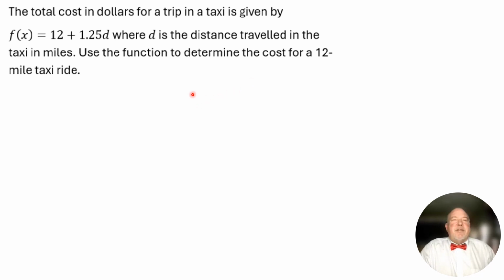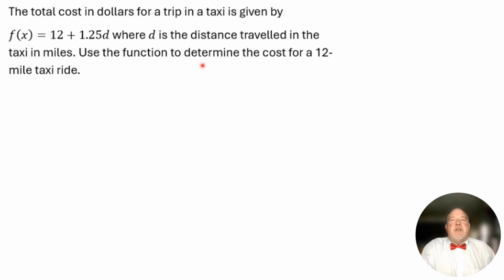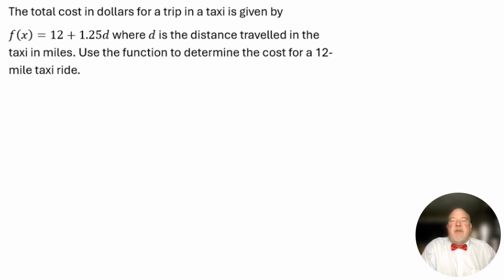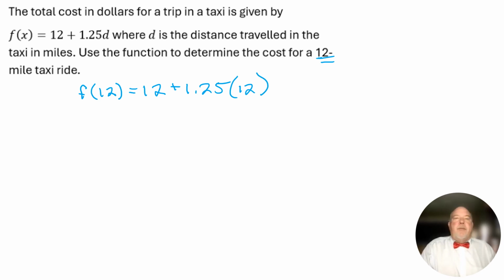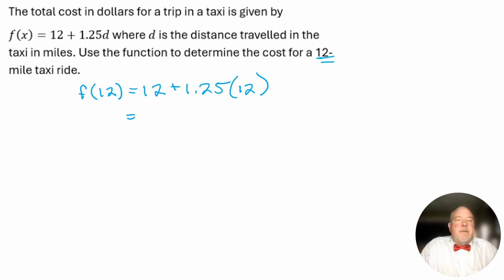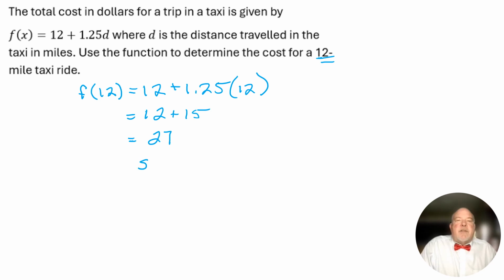How to Evaluate a Function (KT3Q359)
Learn how to evaluate a function using an example problem.